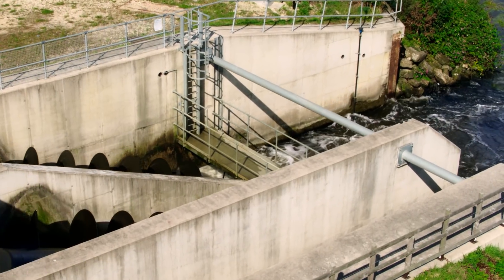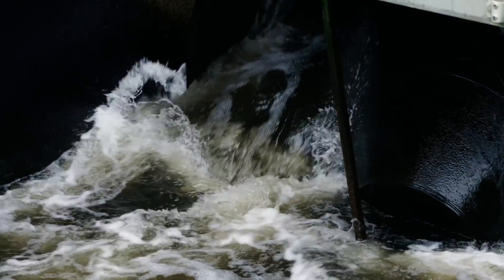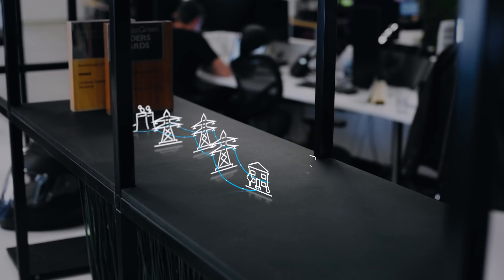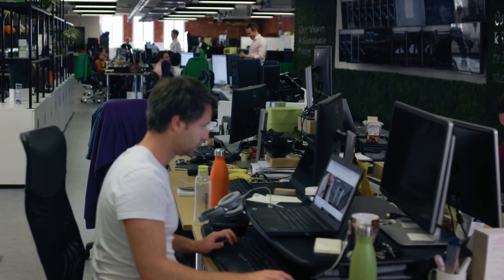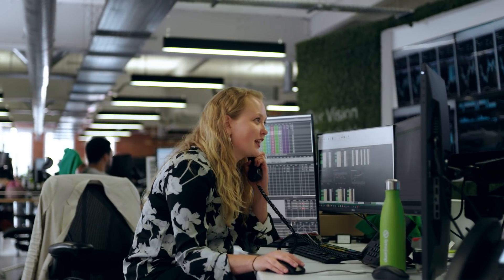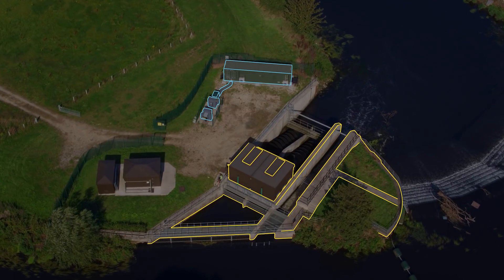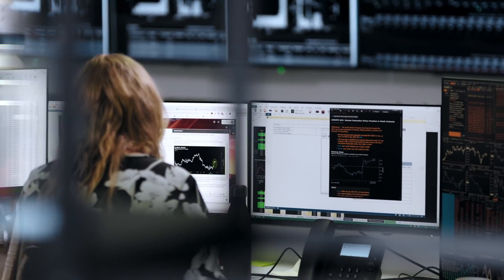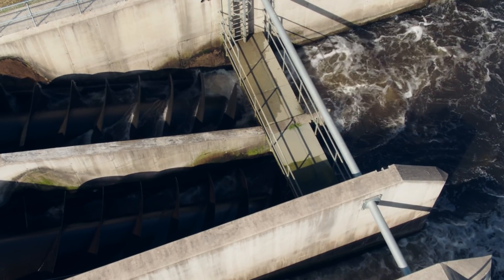How can trading renewable power benefit us all? | Electricity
Limejump, now part of Shell, is a UK energy technology firm that gathers, stores and trades power from a network of renewable electricity suppliers.

Watch how Limejump is helping bring value for small renewable power producers like the Thyburgh hydroplant, while providing cleaner electricity for the UK.

Electricity is vital to our daily lives and the fastest-growing part of the global energy system. Shell is involved at almost every stage of the integrated power system: from generating electricity, to buying and selling it, to supplying it directly to customers.